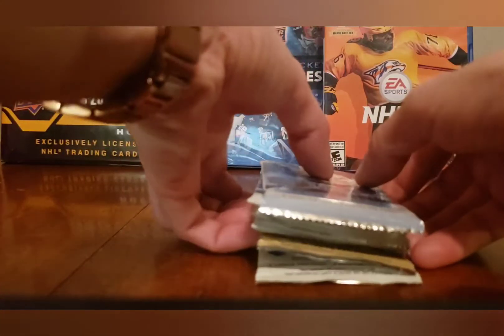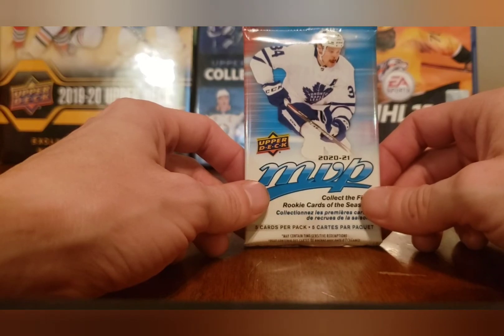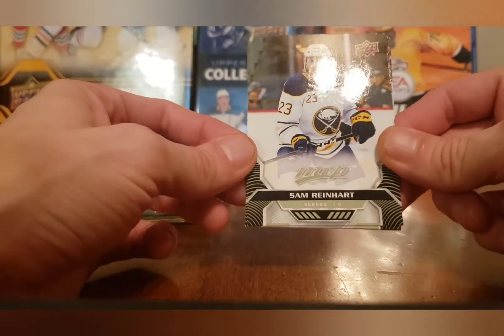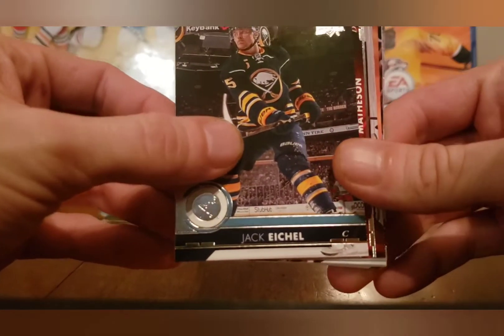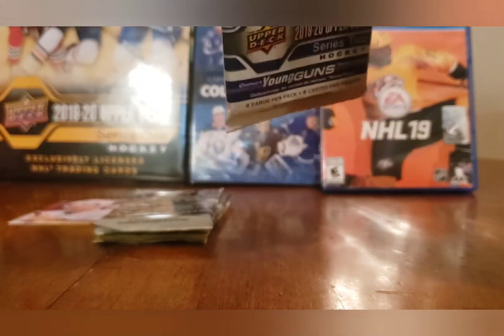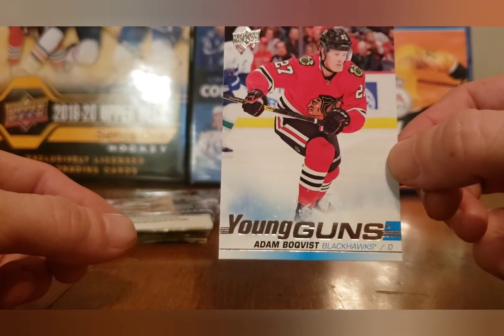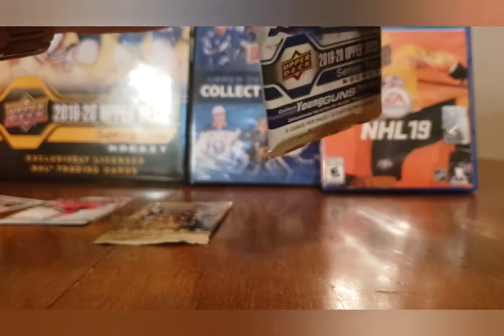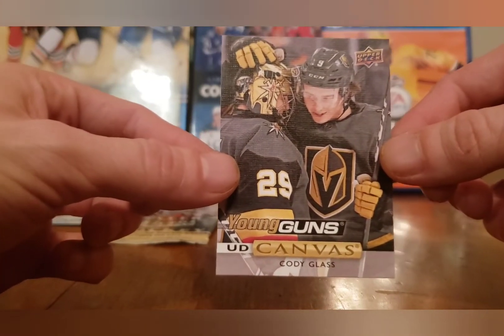The GOOD luck streak continues! (Random packs opening) (Fleer,MVP,Upper deck series)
Wow!